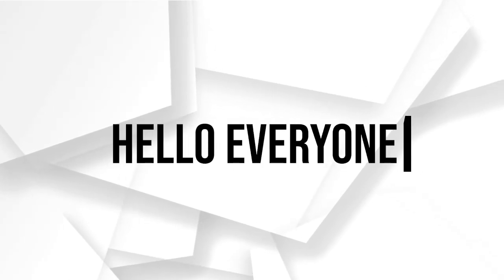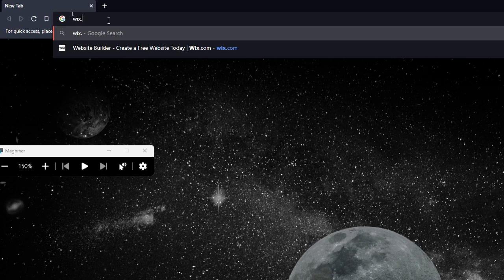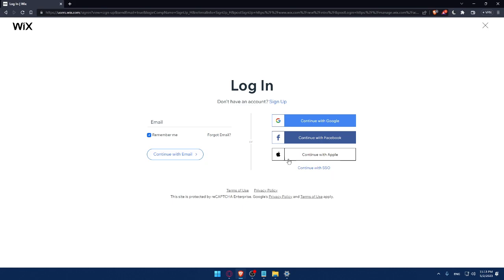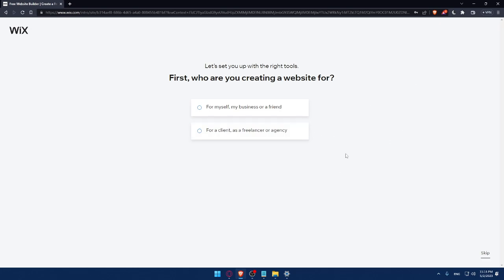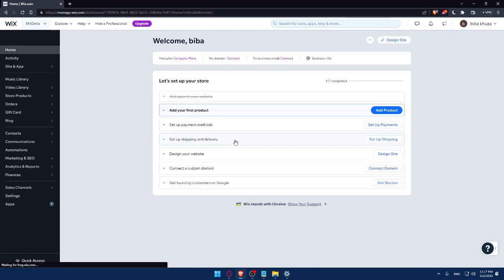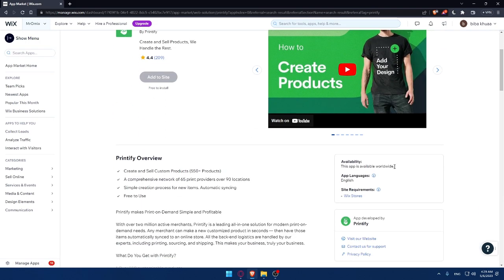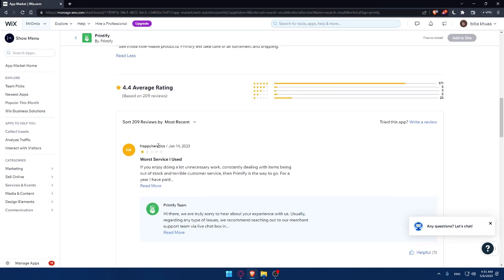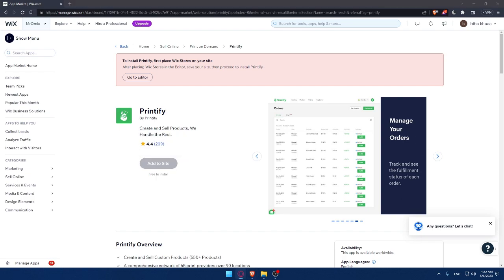How To Connect Printify On Your Wix Website 2025! (Full Guide)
Today I show printify wix website,print on demand,printify,wix print on demand,printify tutorial,how to integrate with wix,wix printful integration